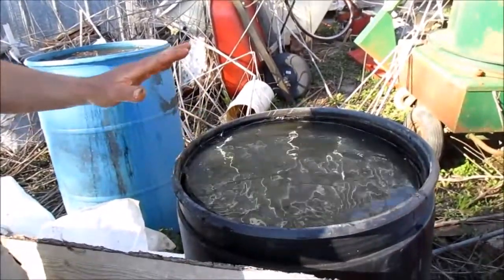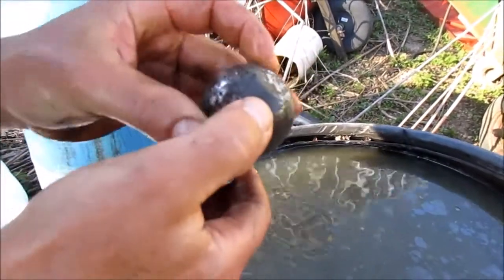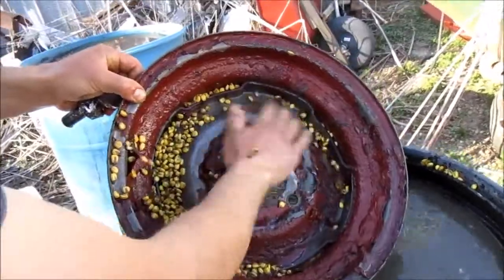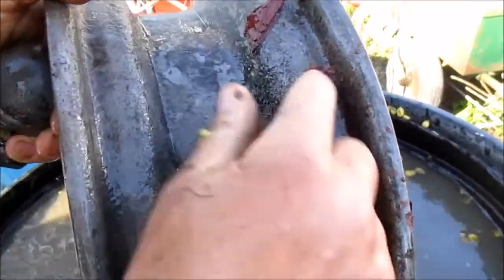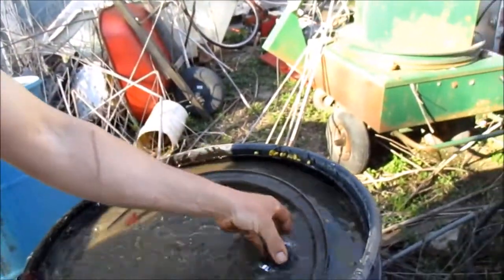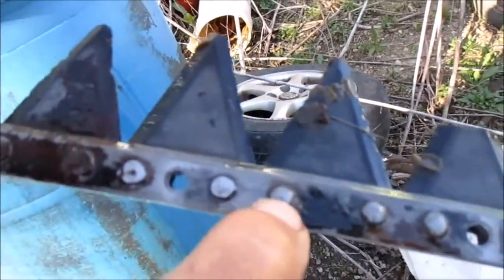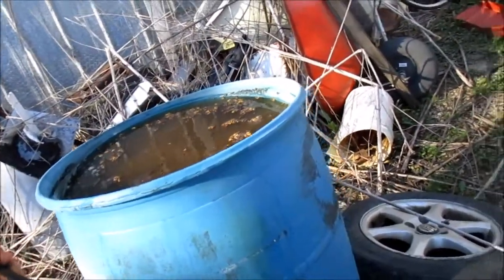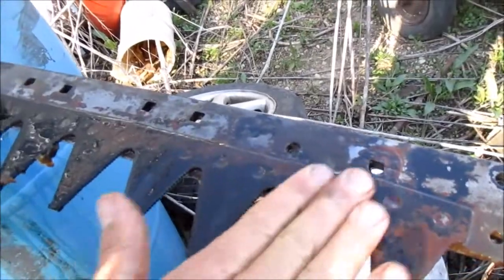Rotten Corn Rust Removal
Rust removal: This is just like any other acid rust removal, whether it's using phosphoric acid, vinegar, or molasses.  Acid works better than electrolysis for complex items because electrolysis only works in line of sight from the electrode.  Electrolysis has the advantage of being gentler to the metal, it supposedly won't remove any sound metal. Electrolysis also won't remove galvanizing or paint as much as acid will.  Neither method will remove thick scaly rust. That will have to be knocked off mechanically, like a pressure washer, needle scaler, or hammer.  Wire brushing will just scrub over the top of scale.  The scaly rust will be very visible once the process has had some time to work and clean the lighter areas.
The acid in this barrel was concentrated enough that the barrel never froze solid, and didn't crack over the last winter.  It was ice, but there was still liquid concentrate in the ice mix, that kept it from bursting the barrel.